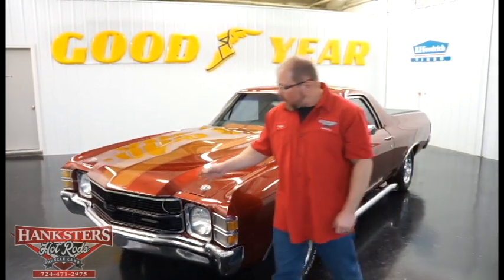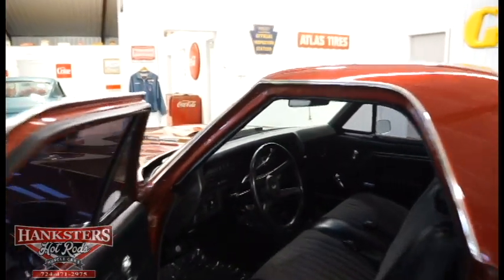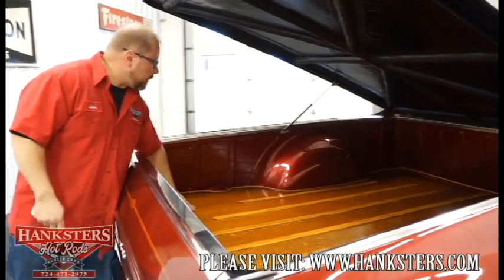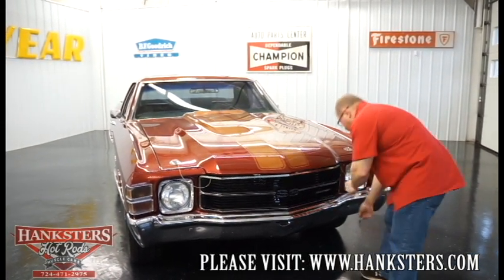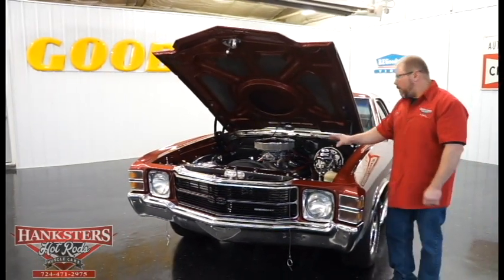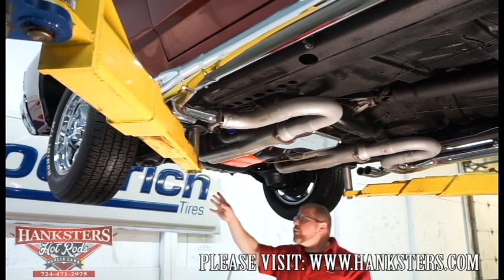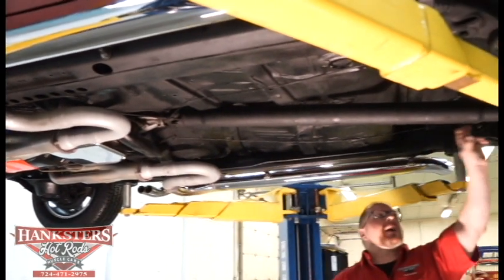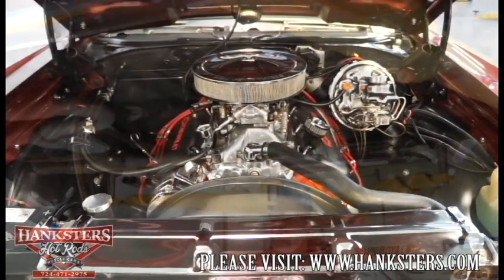1971 CHEVROLET EL CAMINO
~ASKING $29,900~

120mph Speedometer. Chrome Brake Booster. Hood Pins. 15 Inch Polished Aluminum Wheels. Chrome Differential Cover. Jegs 8.0mm Plug Wires. 7-Blade Clutch Fan. Chrome Front and Rear Bumpers. Maroon Exterior. Aluminum Pulleys. Chrome Master Cylinder. Mechanical Fuel Pump. Aluminum Radiator. Chrome Side Pipes. Polished Aluminum Intake. AM/FM/Cassette Radio. Column Shift. Polished Aluminum Water Pump. American Racing Wheels. Dark Gold Stripes. Power Brakes. AutoMeter Oil Pressure Gauge. Driver and Passenger Side Mirrors. Power Steering. AutoMeter Water Temperature Gauge. Electric Choke. Proform Dual Feed 4-BBL Carburetor. Bench Seats with Headrests. Factory Dash. Seat Belts. BFGoodrich Radial TA Tires. Factory Heater Controls. SS Fender Emblems. Black Chevrolet valve covers. Factory Instrumentation. SS Grille Emblem. Black Cloth Interior. Fan Shroud. SS Tailgate Emblems. Brakes Rear: Drum. Front and Rear Sway Bars. Steel 2-Inch Cowl Induction Hood. Breather and PCV Valve. Front Disc Brakes. Tachometer. Bright Drip Rail Moldings. Fuel Gauge. Tires Front: 225/60R15. Bright Wheel Lip Moldings. GM 12-Bolt Rear End. Tires Rear: 225/60R15. Ceramic Coated Long Tube Headers. Hard Tonneau Cover. Turbo 350 Automatic Transmission. Chrome Air Cleaner. HEI Distributor. NOM 396cid Big Block Chevrolet Engine.